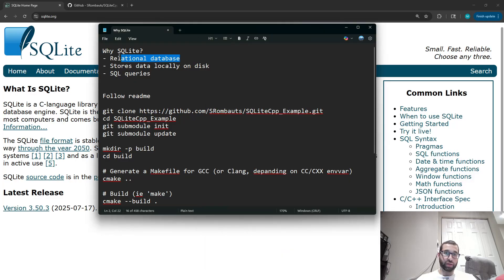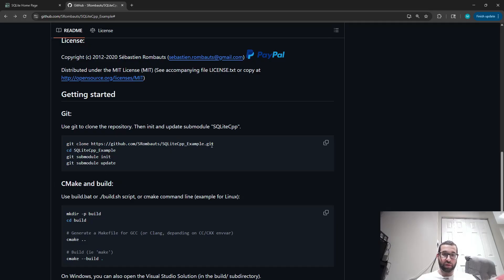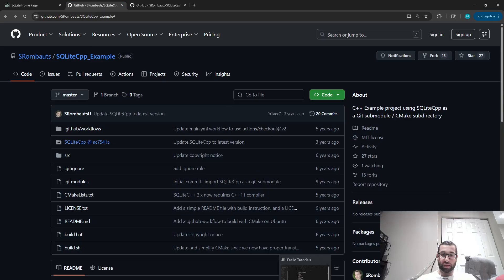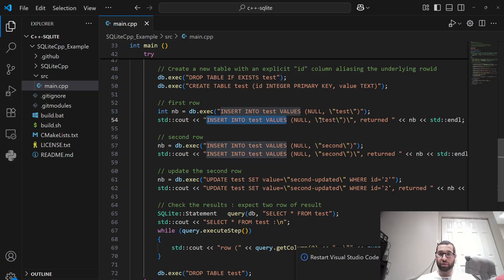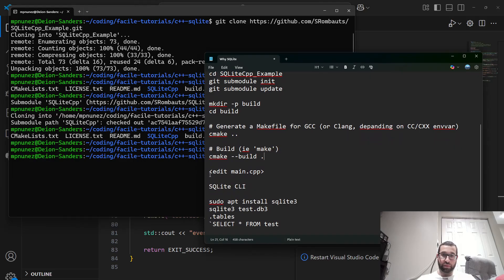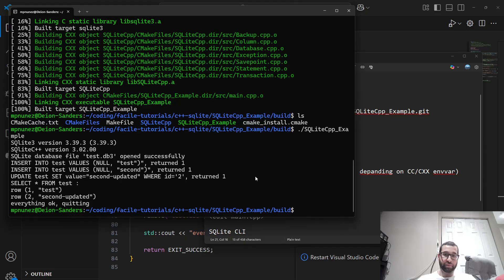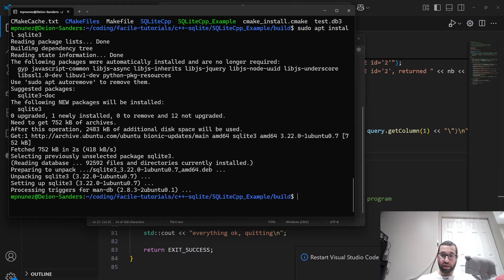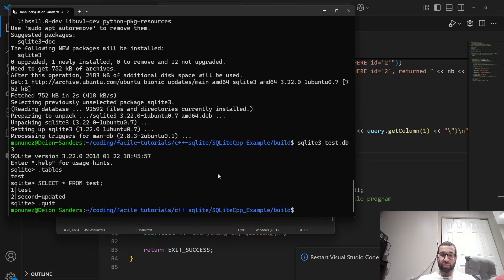Getting started with sqlite in C++